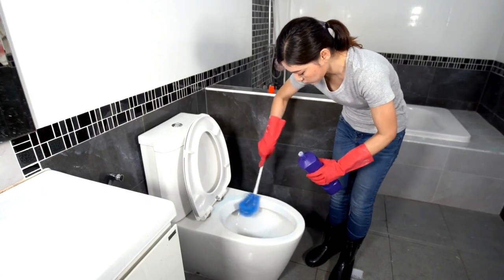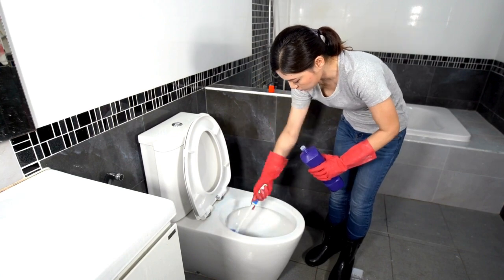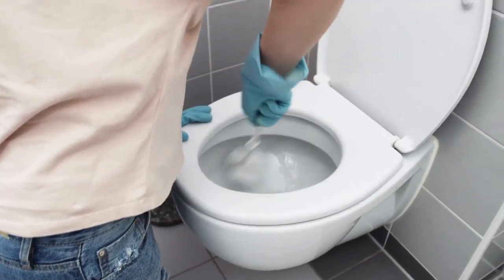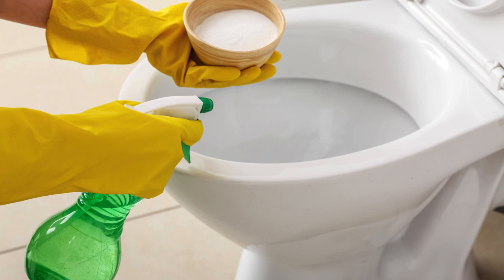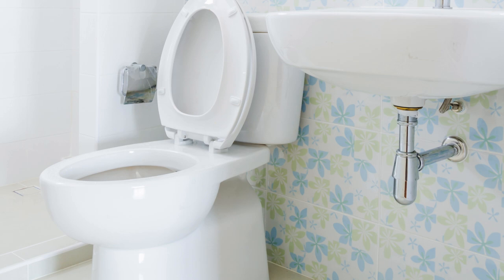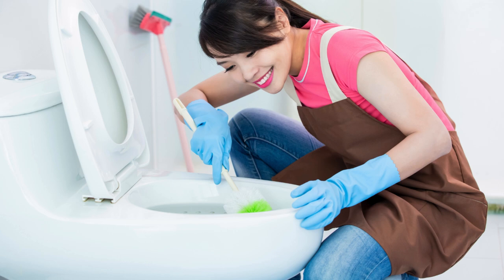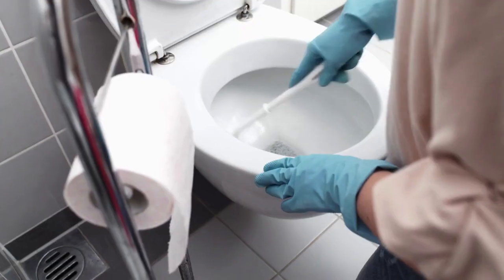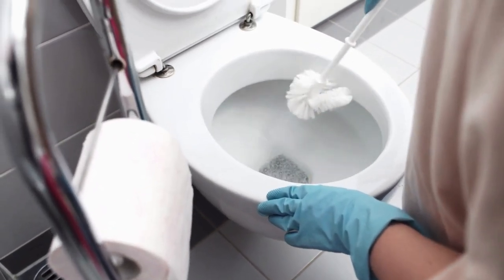Never Clean Your Toilet the Same Way Again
Are you tired of spending hours scrubbing your toilet only for it to still look dirty? Say goodbye to traditional cleaning methods and revolutionize your toilet cleaning routine with this simple hack!

In this video, we will show you a game-changing technique that will leave your toilet sparkling clean in minutes. You'll never have to dread cleaning the toilet again!

Don't waste any more time and effort on outdated cleaning methods. Watch this video and discover the secret to a pristine toilet with minimal effort.

Say goodbye to scrubbing and hello to a cleaner toilet with this revolutionary hack. Watch now and never clean your toilet the same way again!